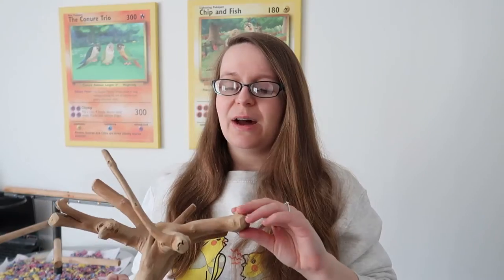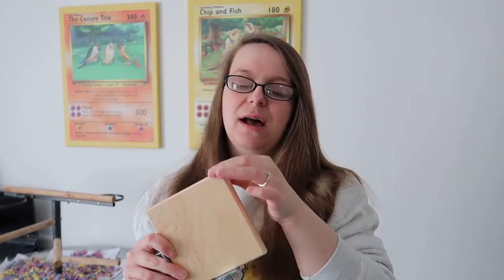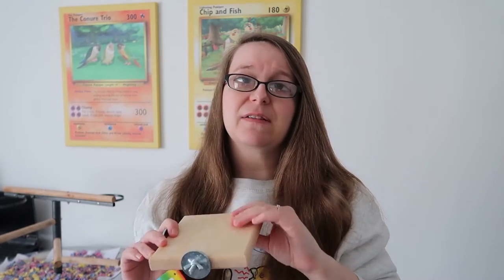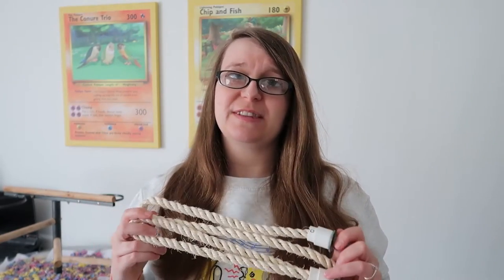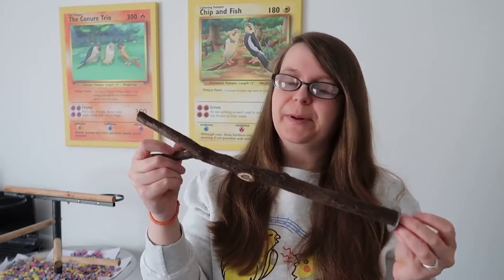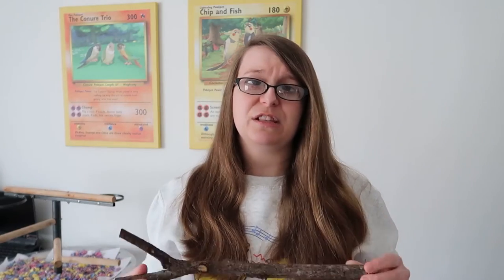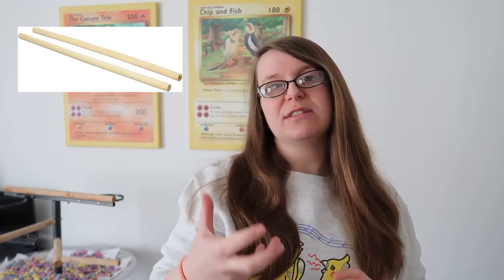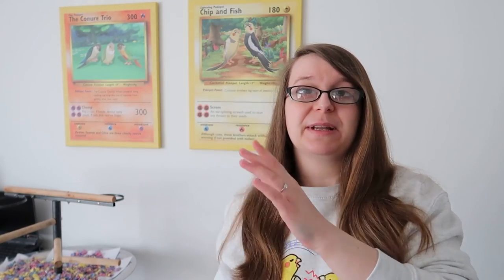Guide to Perches for Pet Birds! | BirdNerdSophie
In this video, I talk about various perches for pet parrots! From java wood to calcium perches, there's so much to choose from.